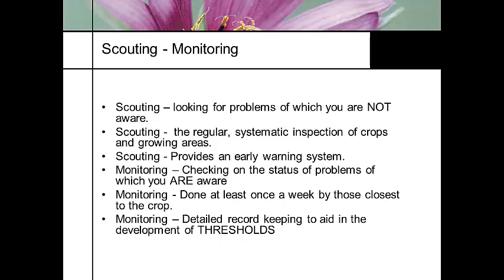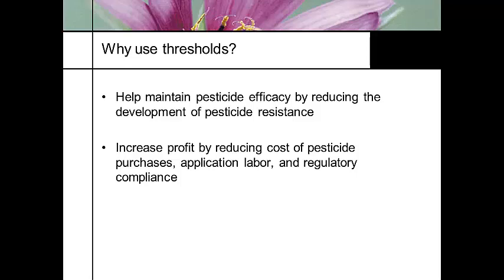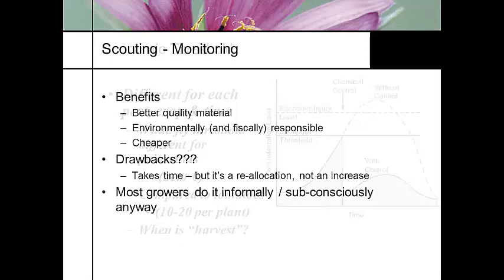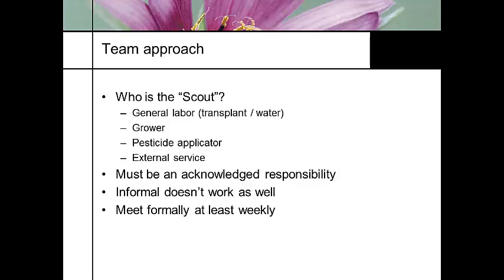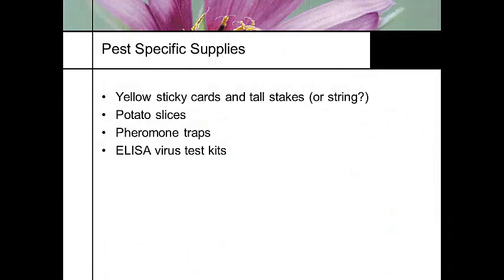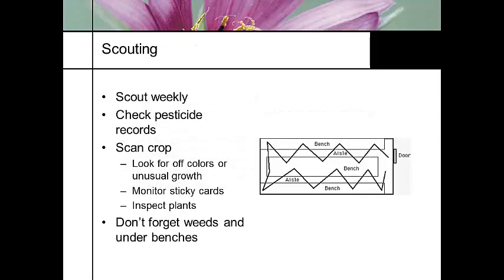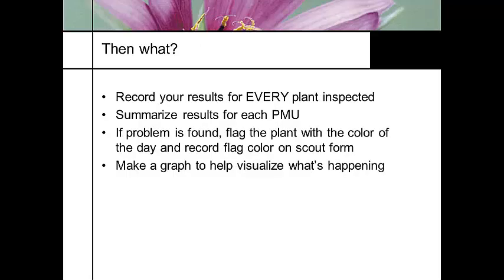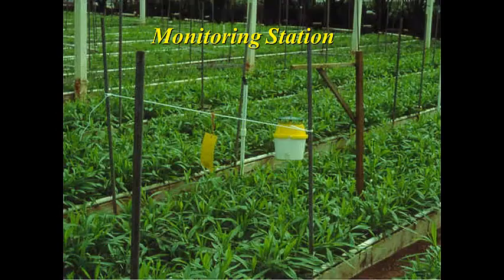H412 Lecture 30 2012 Scouting